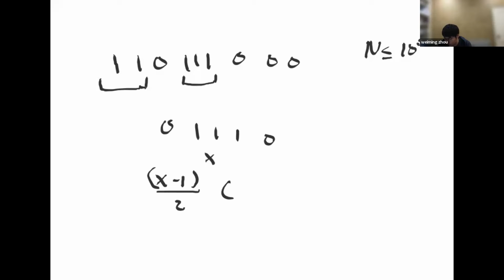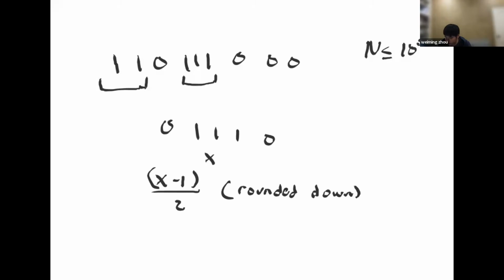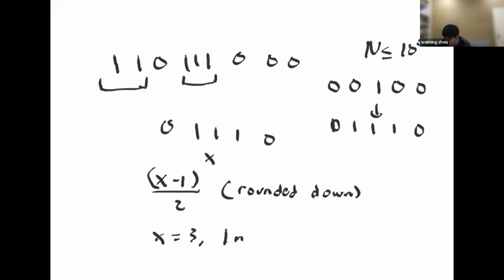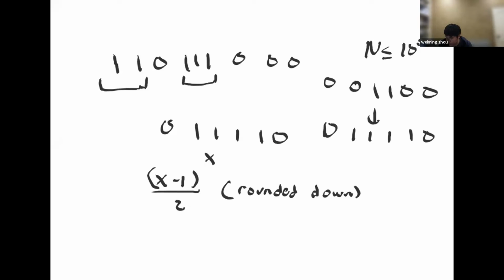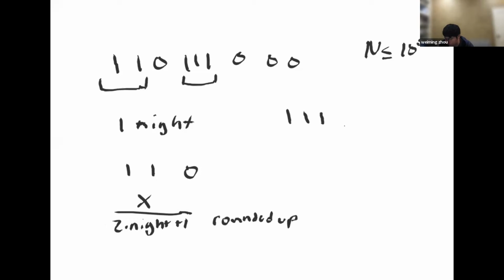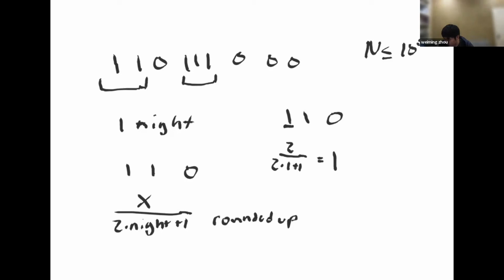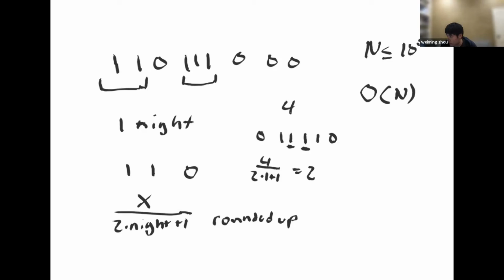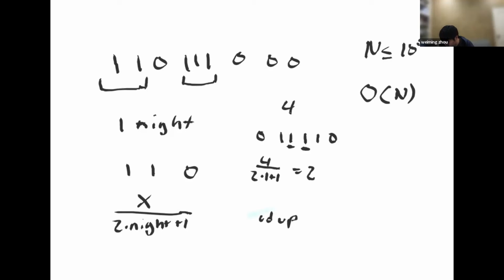X-Camp 2023-2024 Season USACO December Live Solution Bronze Problem2: Cowntact Tracing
Bronze Lecturer: Weiming, USACO Finalist

Problem Name: Cowntact Tracing
Knowledge Point: Greedy

The skills for this problem mainly involve greedy and math.

At X-Camp, the CS202 courses address these key knowledge points, focusing on refining students' observational skills essential for simple greedy problems. Elevate your problem-solving skills by participating in the upcoming onsite Winter Camp and the online USACO Mock Test Class.